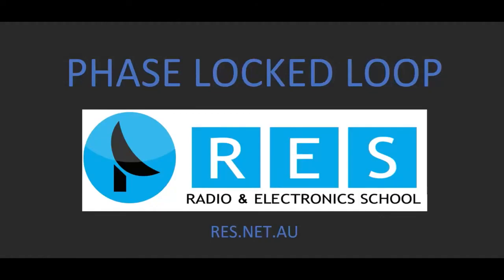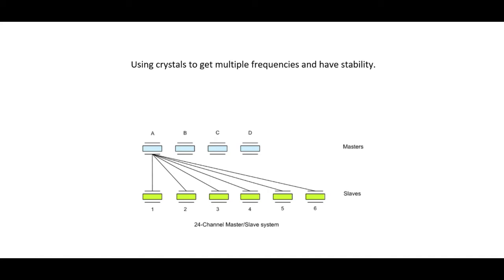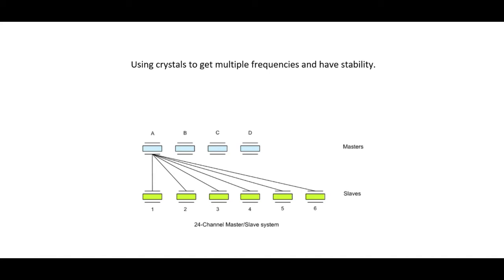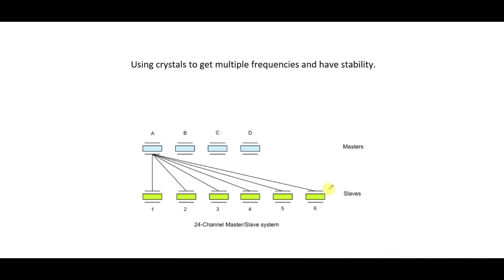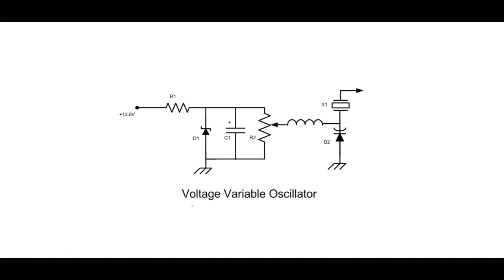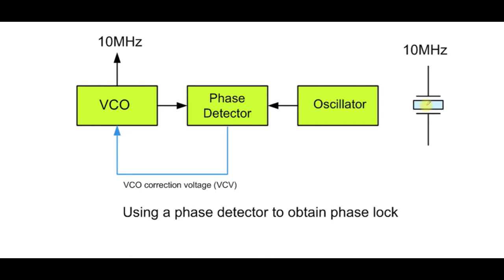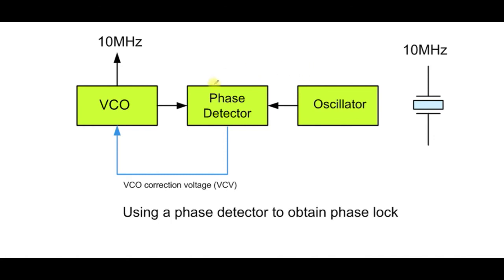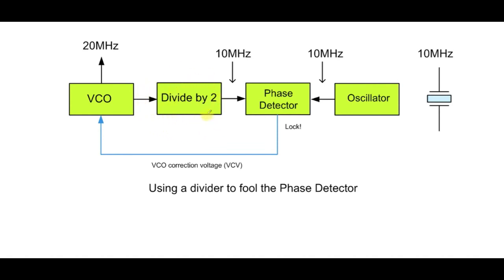PLL HOW IT WORKS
Phase Locked Loop - How it works